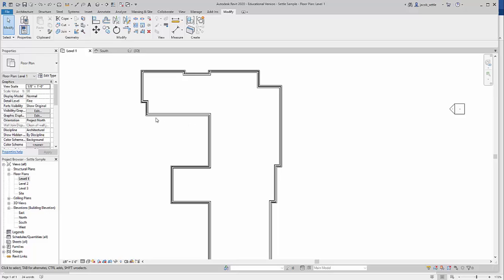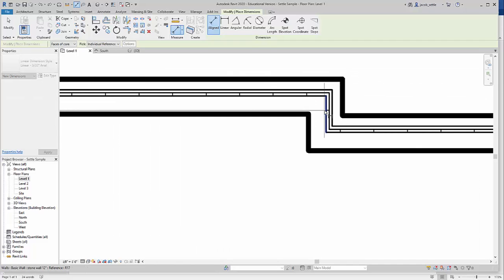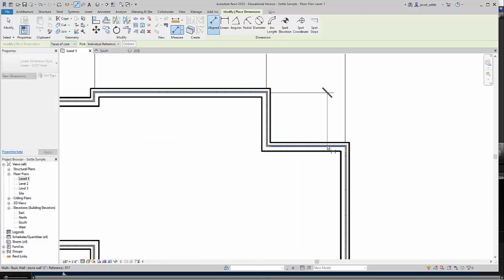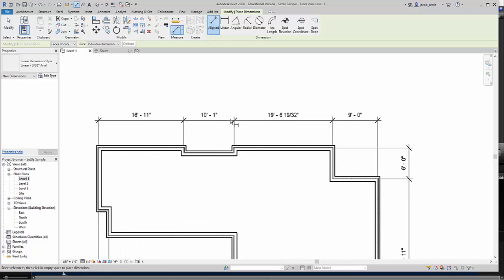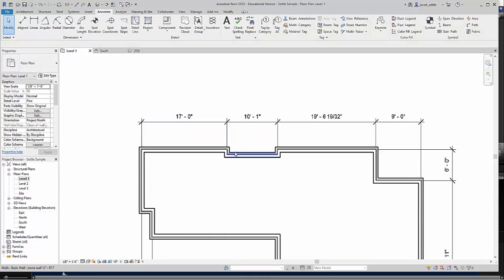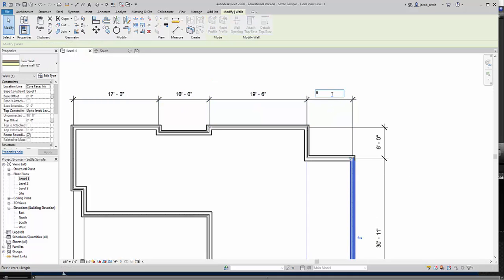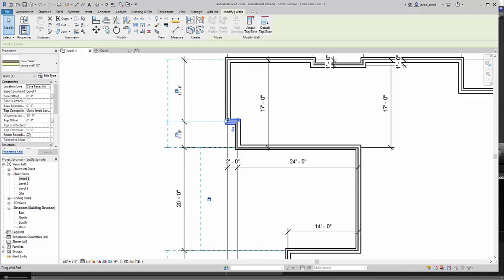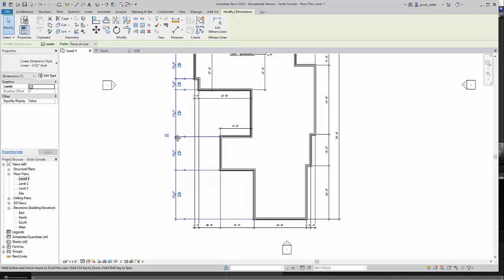Exterior Wall Dimensions